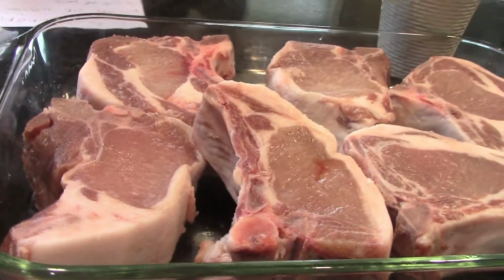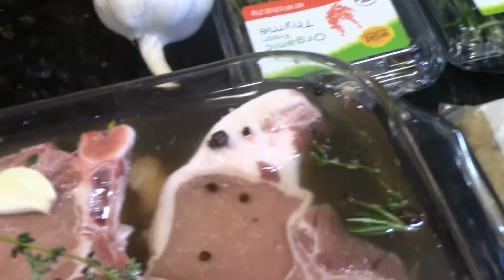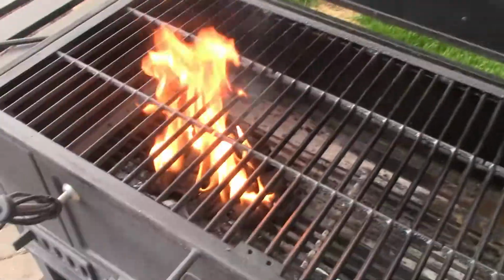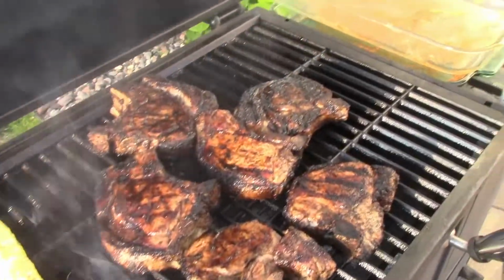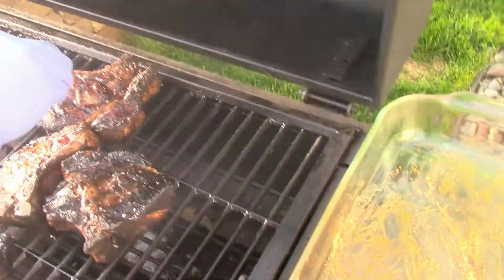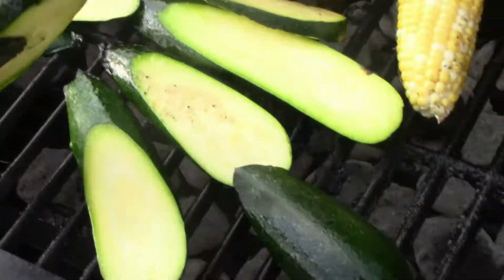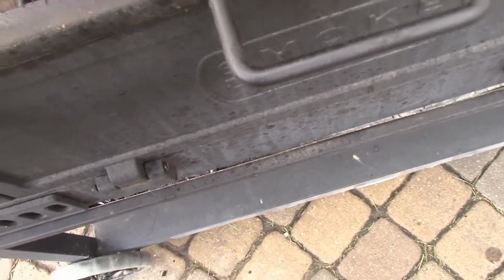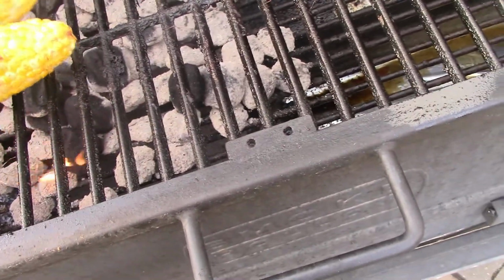GRILLING WITH KANISHK PART 2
I grilled food again. My parents and one of my subscriber wanted me to make food again so I did.